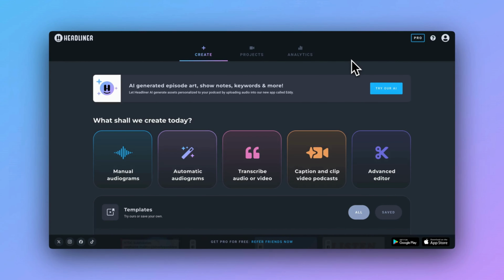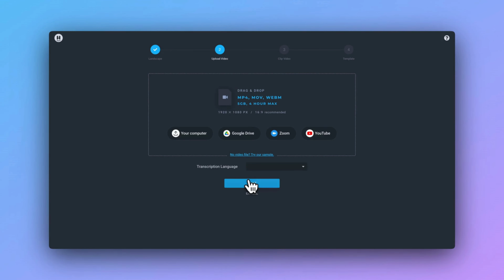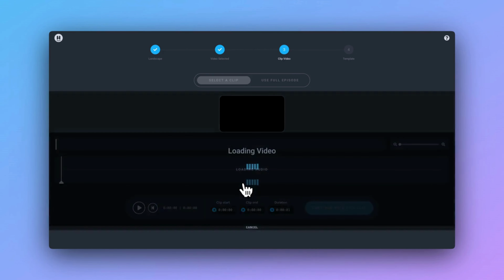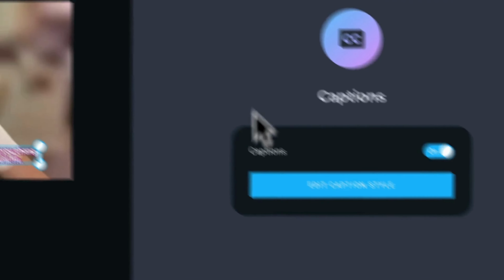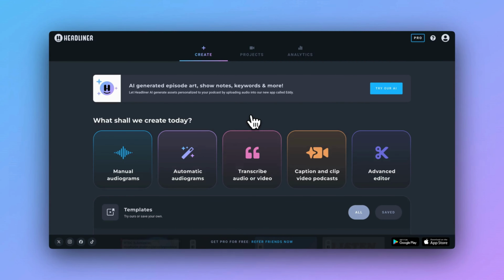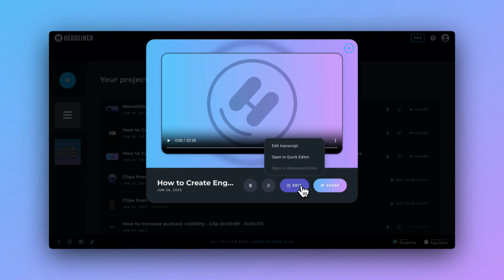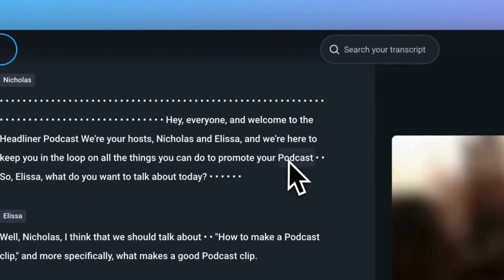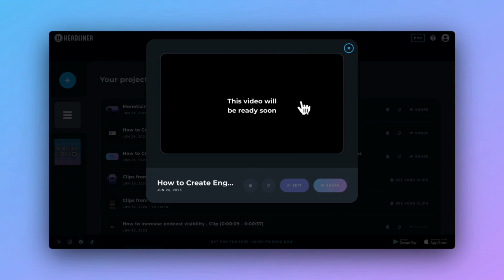Learn how to caption full-length video and audiograms with Headliner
Did you know you can caption full-length videos and audiograms in Headliner? You can edit them too!

Chapters:
(00:00) Intro
(00:16) Caption full-length video
(02:23) Editing your captions